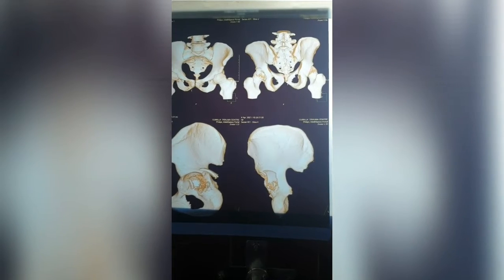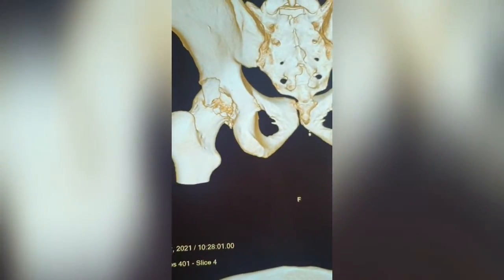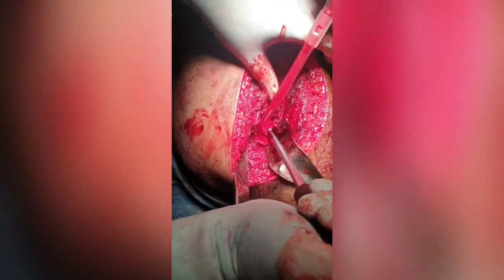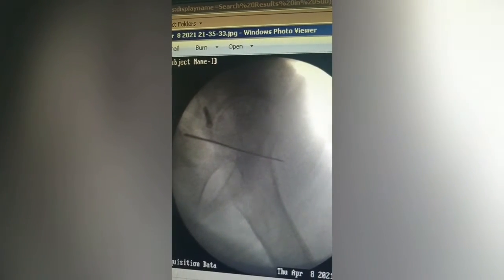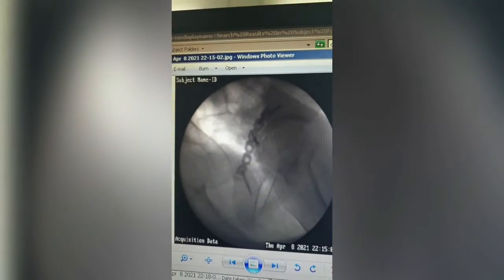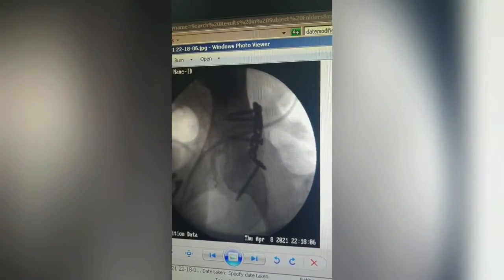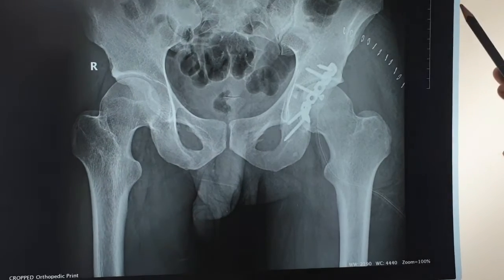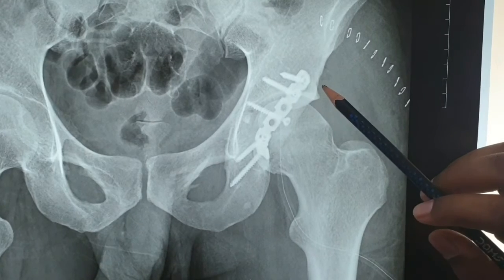Posterior Wall Acetabulum Reconstruction | Kocher-Langenbeck Approach | DrRafi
এই ভিডিওতে স্বনামধন্য অর্থোপেডিক ও স্পোর্টস সার্জন ডঃ আব্দুল্লাহ আল রাফী (Dr. Abdullah Al Rafi) "Kocher-Langenbeck Approach" ব্যবহার করে এসিটাবুলামের পোস্টেরিয়র ওয়ালের (Posterior wall of acetabulum) রিকনস্ট্রাকশন সার্জারির সম্পূর্ণ প্রক্রিয়া অত্যন্ত নিখুঁতভাবে দেখিয়েছেন।

ভিডিওটিতে যা যা কভার করা হয়েছে:
👉 পেলভিসের 3D CT স্ক্যান বিশ্লেষণ এবং ফ্র্যাকচারের অবস্থা নির্ণয়।
👉 সার্জিক্যাল ইনসিশন এবং গ্লুটিয়াস ম্যাক্সিমাস (Gluteus Maximus) পেশী বিভাজন।
👉 সায়াটিক নার্ভ (Sciatic Nerve) সনাক্তকরণ ও সতর্কতা।
👉 রিকনস্ট্রাকশন প্লেট (Reconstruction Plate) এবং লেগ স্ক্রু (Lag Screw) দিয়ে ফ্র্যাকচার রিডাকশন ও ফিক্সেশন।
👉 সফল সার্জারি শেষে পোস্ট-অপারেটিভ এক্স-রে রিভিউ।

অর্থোপেডিক সার্জারি, ট্রমা ম্যানেজমেন্ট এবং পেলভিক ফ্র্যাকচার সার্জারি সম্পর্কে বাস্তবিক ও ক্লিনিক্যাল ধারণা পেতে ভিডিওটি সম্পূর্ণ দেখুন। মেডিকেল শিক্ষার্থী এবং স্বাস্থ্যকর্মীদের জন্য এটি একটি দারুণ শিক্ষামূলক রিসোর্স।

🥼চিকিৎসকের পরিচয় ও পদবী
নাম: ডাঃ শেখ মু. আব্দুল্লাহ আল রাফি ।

বিশেষজ্ঞ: অর্থোপেডিক্স ও স্পোর্টস মেডিসিন বিশেষজ্ঞ ।

বর্তমান পদবী: *রেজিস্ট্রার (অর্থোপেডিক্স ও ট্রমা), শহীদ সোহরাওয়ার্দী মেডিকেল কলেজ হাসপাতাল, ঢাকা ।

চিফ কনসালটেন্ট (অর্থোপেডিক্স ও স্পোর্টস মেডিসিন), মাইকেয়ার হেলথ্ এন্ড রিসার্চ, ঢাকা ।

1️⃣Sports Medicine Specialist - খেলাধুলাজনিত ইনজুরি ও আধুনিক চিকিৎসা | Dr. Rafi:
   • Sports Medicine Specialist - খেলাধুলাজনিত ...

2️⃣ Shoulder Surgery & Treatment - কাঁধের ব্যথার অপারেশন ও চিকিৎসা | Dr. Rafi
   • Shoulder Surgery & Treatment - কাঁধের ব্যথ...

3️⃣হাঁটু প্রতিস্থাপন বা নি রিপ্লেসমেন্ট সার্জারি | Total Knee Replacement Surgery by Dr. Rafi:
   • হাঁটু প্রতিস্থাপন বা নি রিপ্লেসমেন্ট সার্জ...

4️⃣Knee Surgery & ACL Reconstruction | Knee Arthroscopy - হাঁটু ও এসিএল সমস্যার সমাধান | Dr Rafi :

   • Knee Surgery & ACL Reconstruction | Knee A...

5️⃣PRP Therapy | Knee Pain Treatment | Shoulder Pain Treatment | পি আর পি থেরাপি :
   • PRP Therapy | Knee Pain Treatment | Should...

6️⃣হিপ জয়েন্ট রিপ্লেসমেন্ট অপারেশন ও চিকিৎসা | Hip Joint Replacement by Dr. Rafi:
   • হিপ জয়েন্ট রিপ্লেসমেন্ট অপারেশন ও চিকিৎসা...

🥼 শিক্ষাগত যোগ্যতা ও ডিগ্রি
এমবিবিএস: শহীদ সোহ্রাওয়ার্দী মেডিকেল কলেজ (২০১৩), ঢাকা বিশ্ববিদ্যালয়।

ডি.অর্থো: জাতীয় অর্থোপেডিক হাসপাতাল ও পুনর্বাসন প্রতিষ্ঠান (নিটোর), বিএমইউ।

এফসিপিএস (অর্থো): বাংলাদেশ কলেজ অফ ফিজিশিয়ান এন্ড সার্জনস (বিসিপিএস)।

পিজি ডি. রিজেনারেটিভ মেডিসিন: বেঙ্গালোর, ভারত।

এফআইপিএম: দিল্লী, ভারত।

গ্লোবাল স্পাইন ডিপ্লোমা: এও স্পাইন, সুইজারল্যান্ড।

🥼  উচ্চতর প্রশিক্ষণ ও ফেলোশিপ
তিনি ভারত, চীন, থাইল্যান্ড, সিঙ্গাপুর এবং জার্মানি থেকে বিভিন্ন বিষয়ে উচ্চতর প্রশিক্ষণ গ্রহণ করেছেন। উল্লেখযোগ্য প্রশিক্ষণগুলো হলো:

পেইন ইন্টারভেনশন: ভারত।

রিজেনারেটিভ মেডিসিন ও অর্থোবায়োলজিক্স: ব্যাঙ্গালোর ও দিল্লী।

লেজার ও লেজার ডিস্ক সার্জারি (PLLD): ওহান, চীন।

আর্থ্রোস্কোপিক সার্জারি: পুনে ও চেন্নাই, ভারত এবং সিঙ্গাপুর।

স্পাইন সার্জারি: দিল্লী, থাইল্যান্ড (এন্ডোস্কোপি) এবং মুম্বাই (বাইপোর্টাল এন্ডোস্কোপি)।

এমএসকে আল্ট্রাসাউন্ড: বিএসএমএমইউ, ডিএমসি এবং ভারত।

🥼  বিশেষ দক্ষতা ও সেবাসমূহ
ডাঃ রাফি মূলত নন-সার্জিকাল এবং মিনিমাল ইনভেসিভ (কম কেটে বা ছিদ্র করে) চিকিৎসার ওপর গুরুত্ব দেন। তার বিশেষ দক্ষতাসমূহ:

রিজেনারেটিভ অর্থোপেডিক্স: পি আর পি (PRP) এবং স্টেম সেল থেরাপি।

এমএসকে আল্ট্রাসাউন্ড: আল্ট্রাসাউন্ডের সাহায্যে জয়েন্ট, রগ ও মাংসপেশির চিকিৎসা ও ইনজেকশন প্রদান।

আর্থ্রোস্কোপিক সার্জারি: হাঁটু ও কাঁধের ছিদ্র করা সার্জারি।

স্পাইন ইন্টারভেনশন: লেজার ডিস্ক সার্জারি, নার্ভ রুট ব্লক, ওজোন ডিস্কেক্টমি এবং এন্ডোস্কোপিক স্পাইন সার্জারি।

অন্যান্য: জয়েন্ট ও কার্টিলেজ প্রিজারভেশন, স্পোর্টস ইনজুরি ও রিহ্যাবিলিটেশন।|
🥼  গবেষণা ও প্রতিষ্ঠান
Micare (Minimal Invasive Care): আধুনিক ও বিশ্বমানের অর্থোপেডিক চিকিৎসা প্রদানের লক্ষ্যে এটি তার প্রতিষ্ঠিত একটি 'Center of Excellence'।

Ipex Journal: তার তত্ত্বাবধানে দেশের প্রথম প্রাইভেট অর্থোপেডিক সেন্টার থেকে এই সায়েন্টিফিক জার্নাল প্রকাশিত হয়েছে।

গবেষণা: তার বিভিন্ন গবেষণা প্রবন্ধ দেশ-বিদেশের বহু আন্তর্জাতিক জার্নালে প্রকাশিত হয়েছে।

সদস্যপদ (Membership)
ICRS: International Cartilage Regeneration & Joint Preservation Society-এর বাংলাদেশ থেকে একমাত্র সক্রিয় সদস্য।

APSS & APOA: Asia Pacific Spine Society ও Asia Pacific Orthopedic Association-এর আজীবন সদস্য।

ISAKOS: Associate Member, International Society of Arthroscopy, Knee Surgery and Orthopaedic Sports Medicine।

SICOT: Member, International Society of Orthopaedic Surgery and Traumatology।

স্থানীয় সদস্যপদ: বাংলাদেশ অর্থোপেডিক সোসাইটি এবং বাংলাদেশ শোল্ডার সোসাইটির আজীবন সদস্য।

আপনার কি এই তথ্যগুলো দিয়ে কোনো ডিজিটাল পোস্টার বা সোশ্যাল মিডিয়া ক্যাপশন তৈরি করে দিতে হবে?